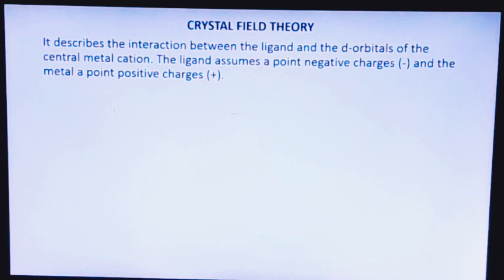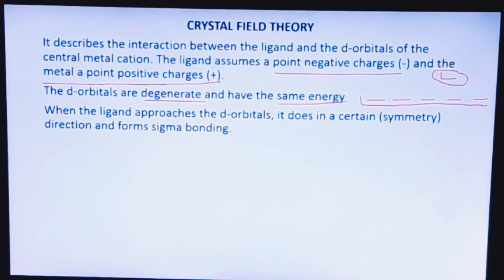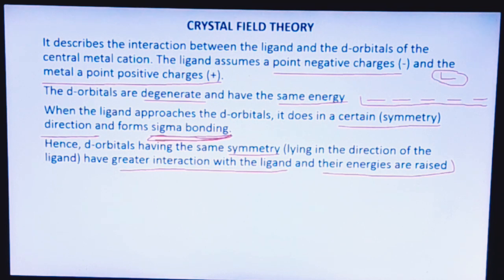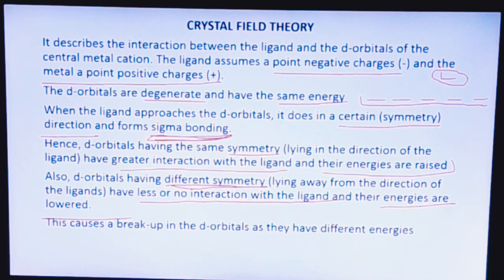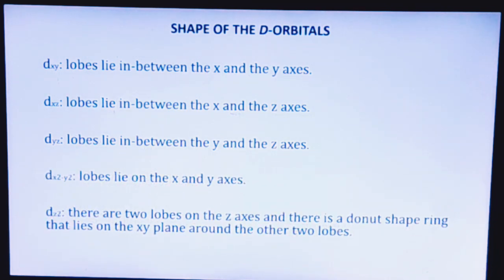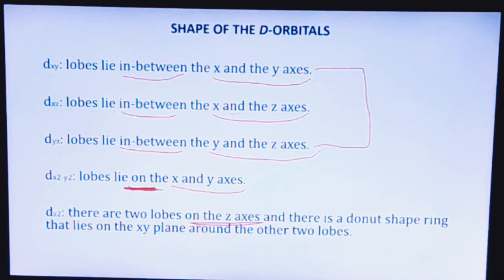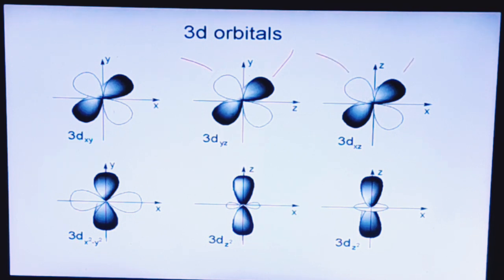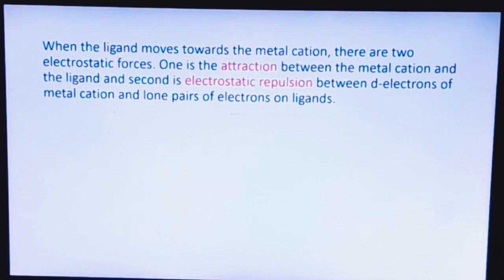Crystal field theory (Bonding theories)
Crystal field theory (Bonding theories). Splitting of the d-orbitals of metals into t2g and eg